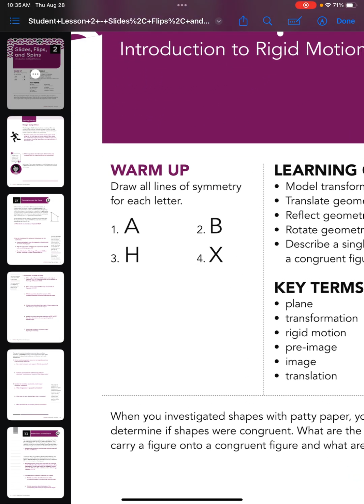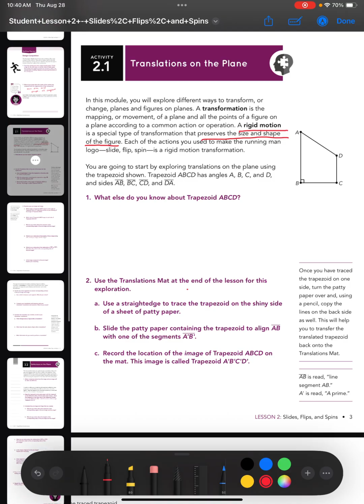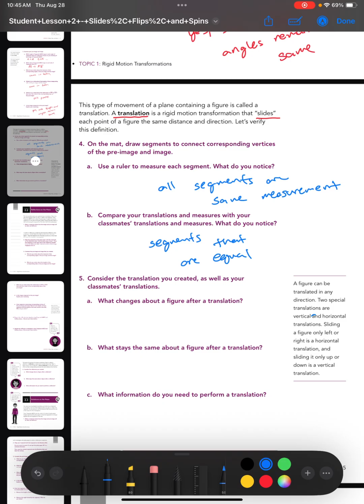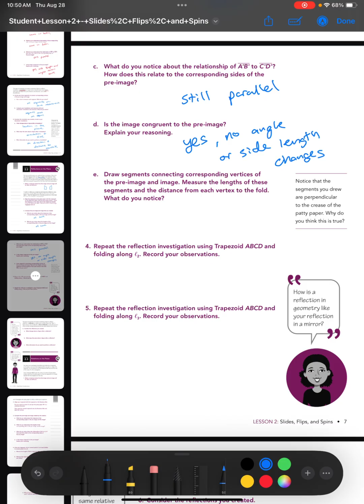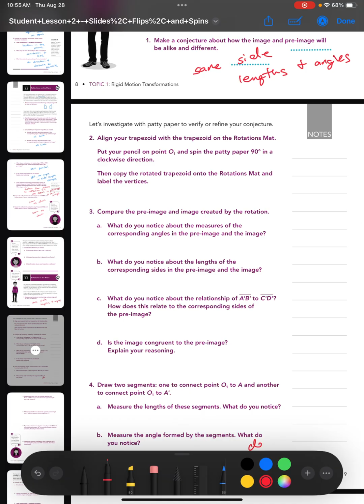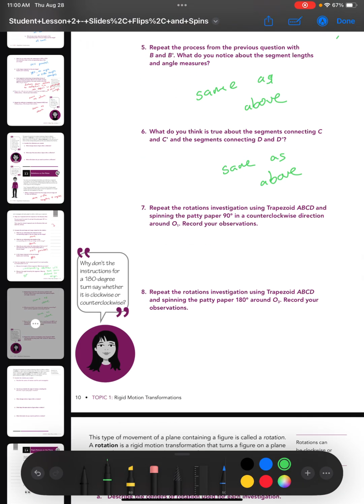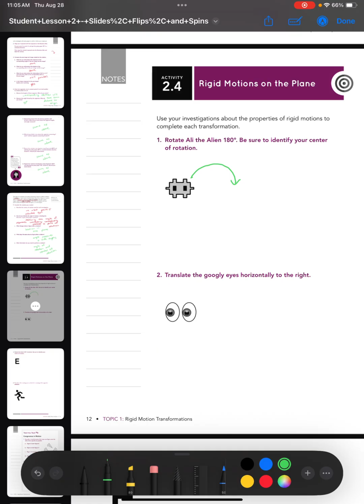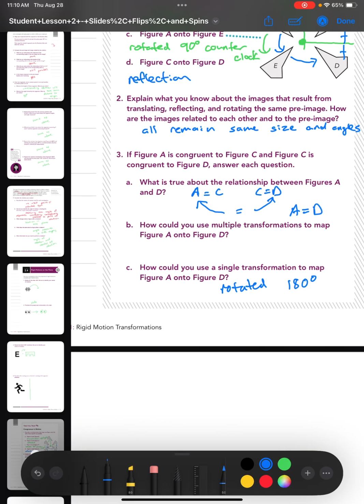Math 8 - Unit 1 - Topic 1 - Lesson 2 - Rigid Motion Transformations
Rigid Motion Transformations